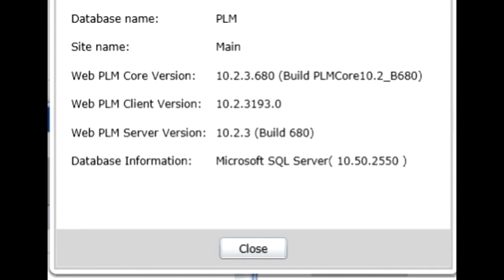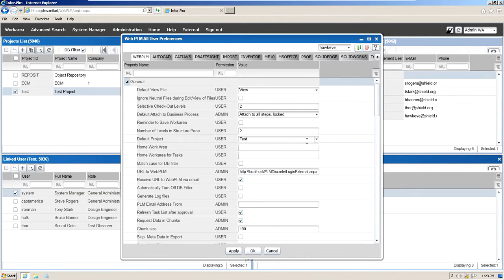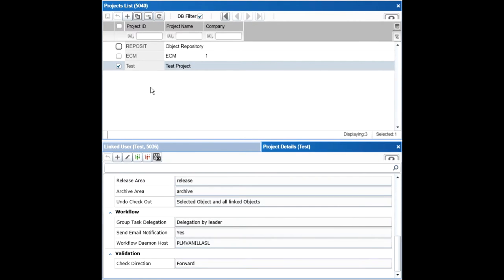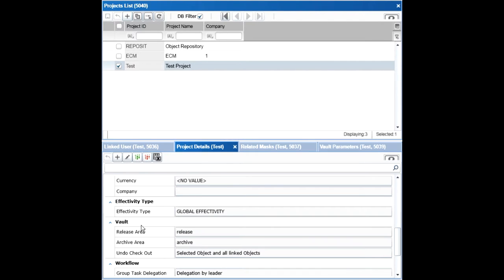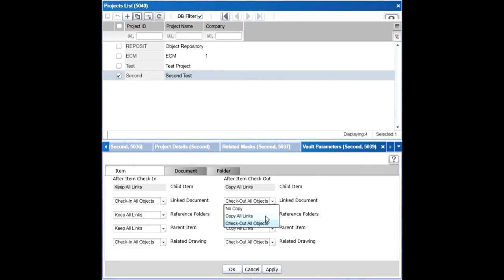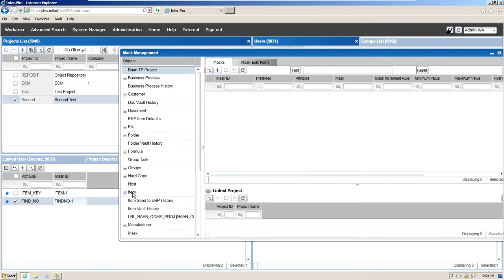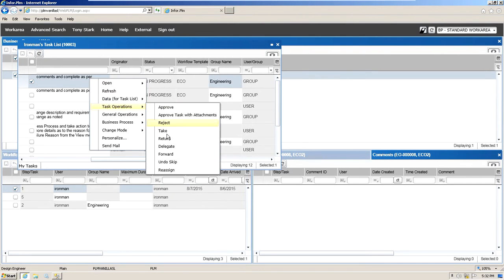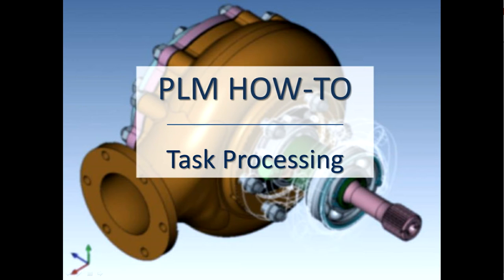How2PLM - Single vs Multi Projects - Infor PLM Discrete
A review of the difference between a single project and multiple projects in Infor's PLM Discrete 10.2.